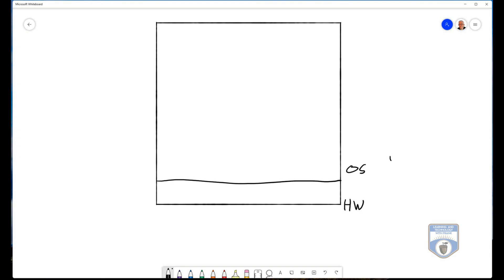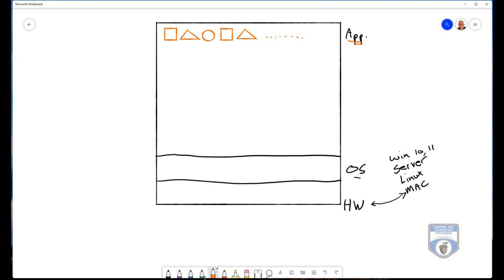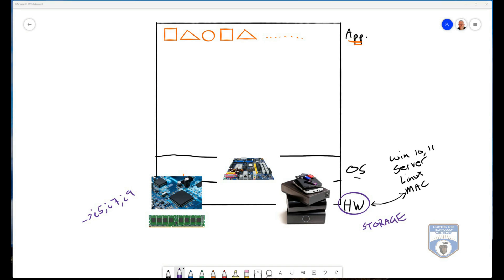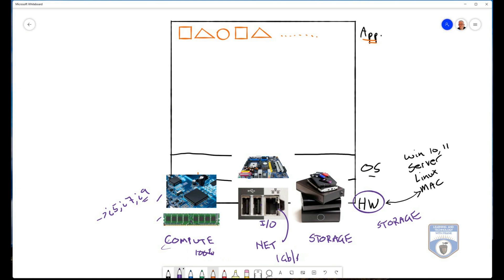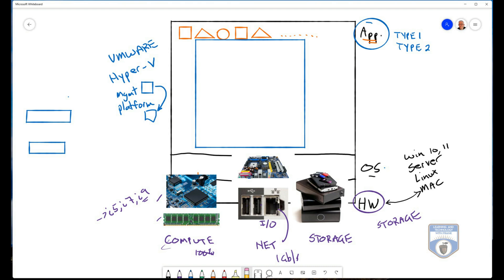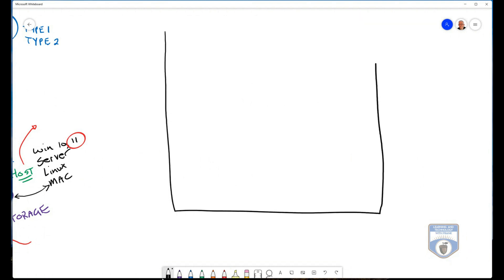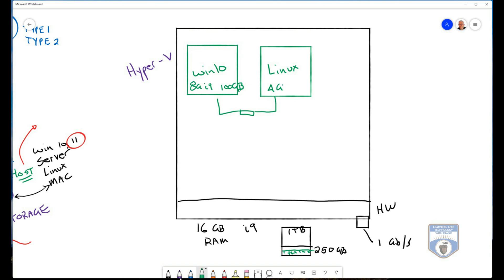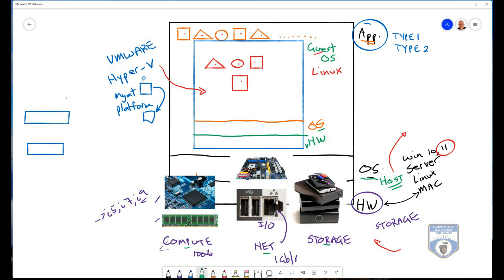Introduction to Virtualization - an essential computer skill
The ability to create a virtual machine is a very valuable skill for students, teachers, or anyone wanting to create a learning "sandbox".
In this video, I explain the core concepts of virtualization.

This video is part of a series of videos that I'm creating to help teach virtualization skills. These courses will be both here on YouTube as well as part of a course on SkillShare.

Want to try out SkillShare?
I have courses on SkillShare.